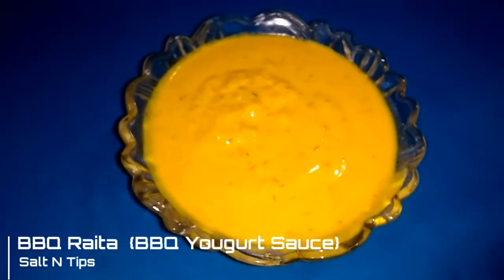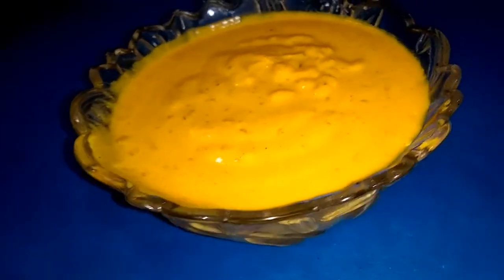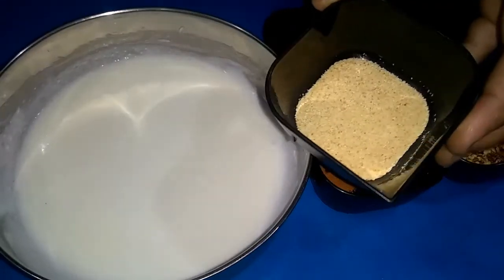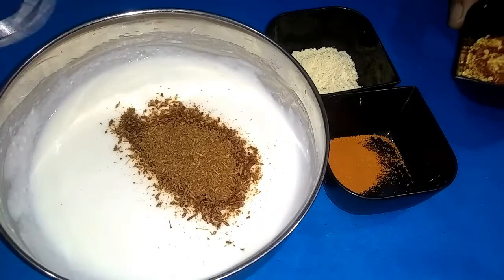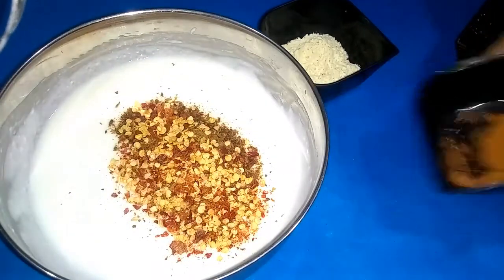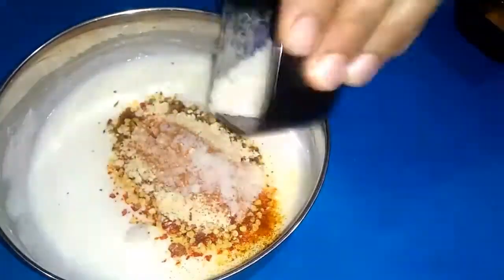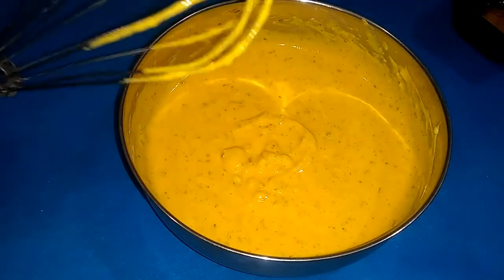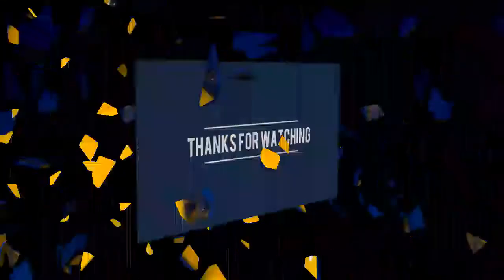BBQ Raita I BBQ Yogurt Sauce Original Commercial Recipe by SaltNTips in Urdu/Hindi I باربی کیو ساس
IGNORE
Music Credits (Silent Partner):